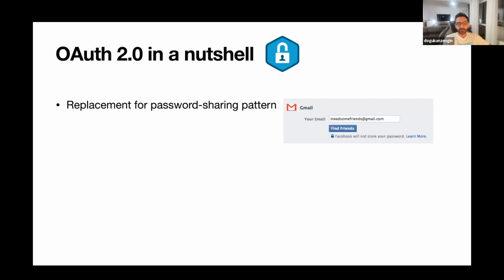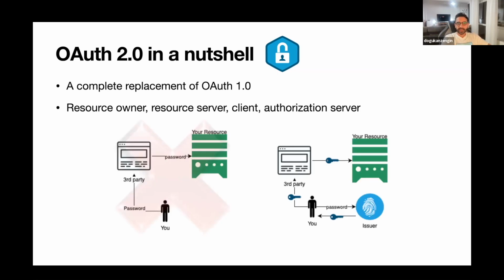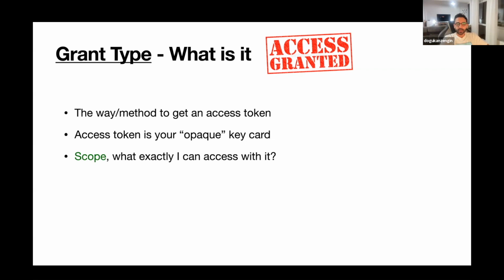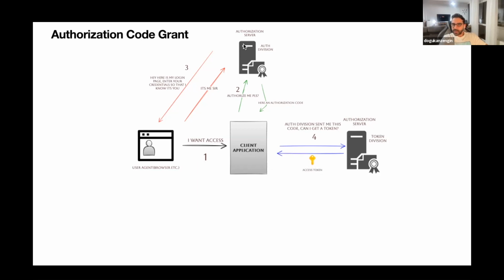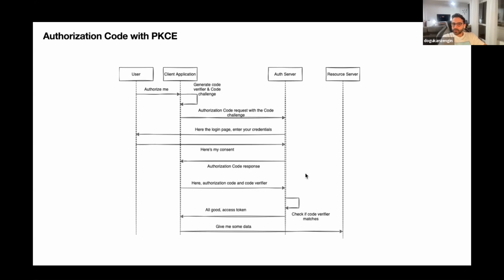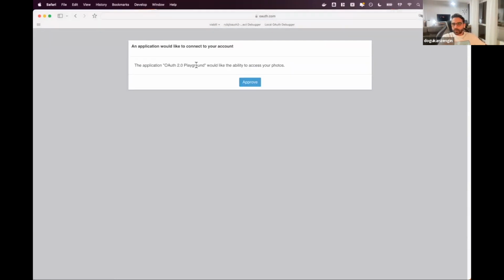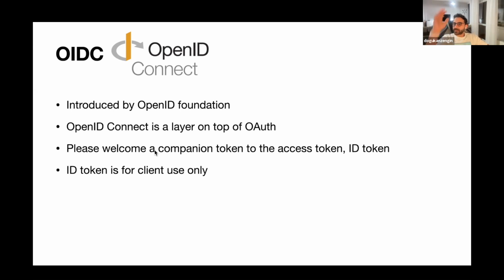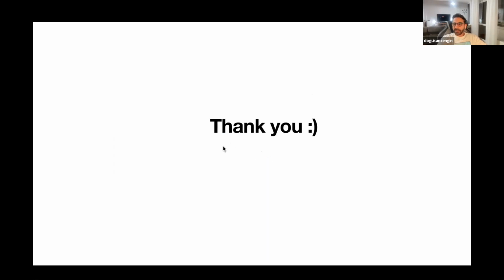DevStaff Dec 2022 Meetup: Standards in production today (2/5)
DevStaff is a group of developers, administrators, and in general people passionate about technology in Heraklion, Crete, Greece.
We host one main event every month, about a different topic each time, as well as various hack-sessions, organization meetups, and most importantly, meat-ups, where we gather up for some BBQing.

The DevStaff Dec 2022 Meetup was held 08/12/2022 in STEP-C at FoRTH, Greece.

This is the 2nd part of a total of 5, with the talk "Standards in production today", by Doğukan Zengin.

You can find all the slides and material from the meetup at our GitHub: